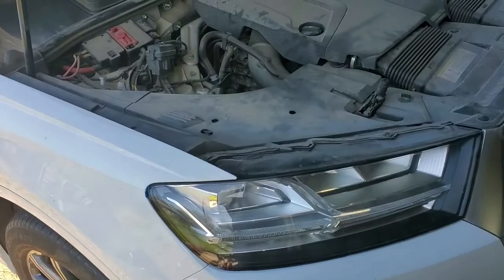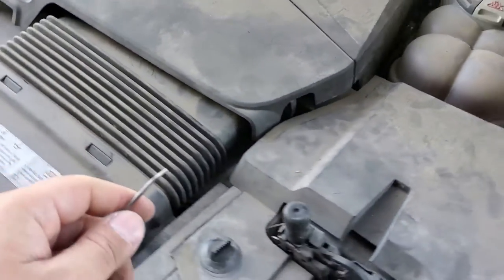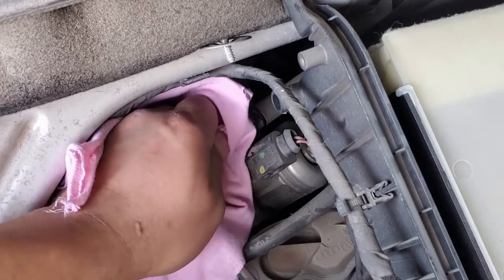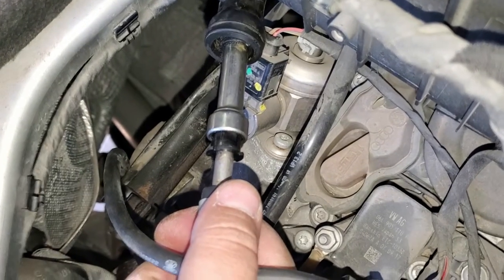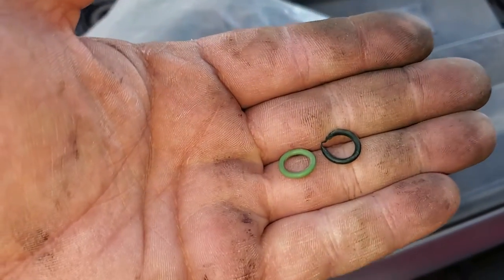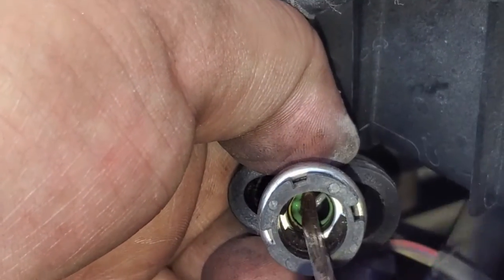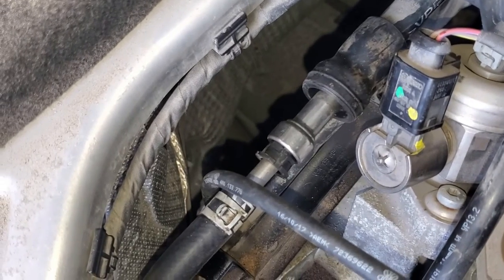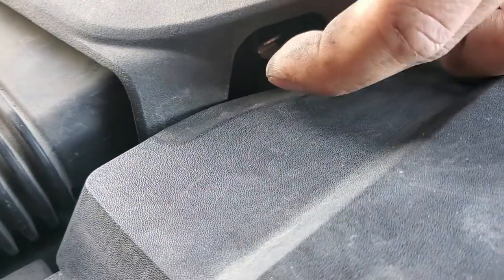Why does my Audi smell like gas? Dangerous Audi Gas Leak Fix !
Why does my Audi Q7 smell like gas? you started your Audi and you have a gas smell, what can it be? You have a gas leak and here is how to fix it.  Well, here is one of 2 ways to fix it. The other would be to replace the leaking fuel hose completely. This is a very dangerous situation and can cause a fire and should be fixed as soon as possible. this hose is located right on top of your exhaust catalytic converter that can ignite the gas at any moment. There is a recall on some of these vehicles for this repair so contact your local dealership first to see if you can get it repaired for FREE under the recall.